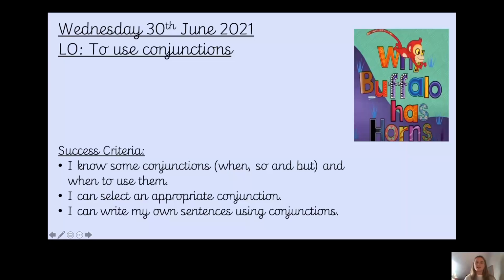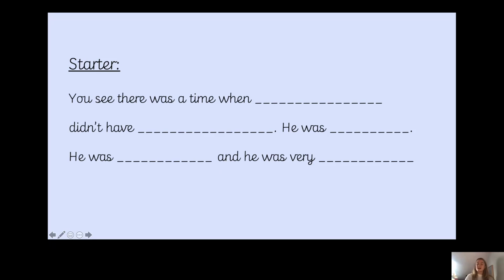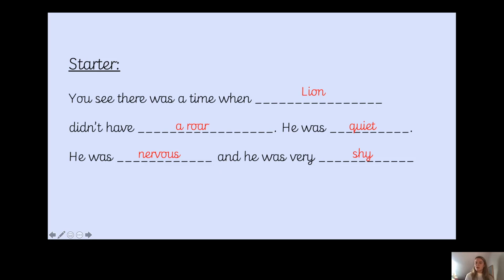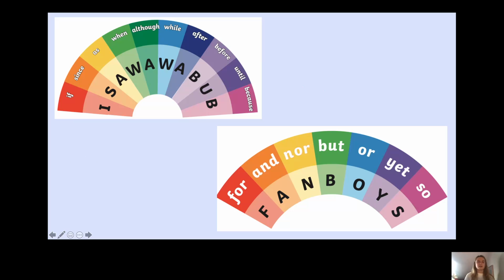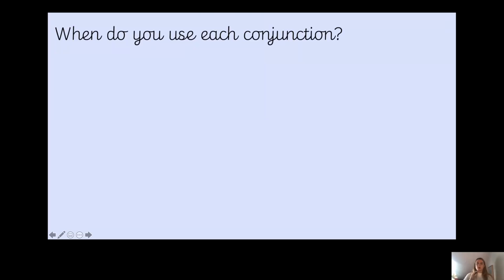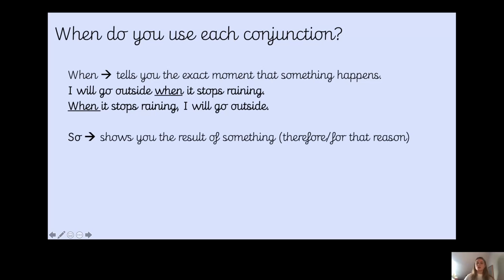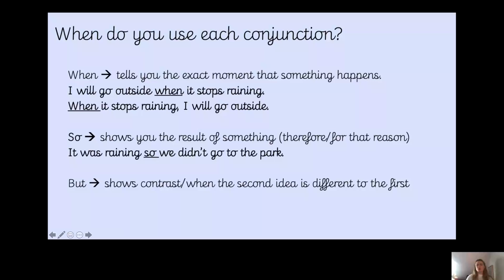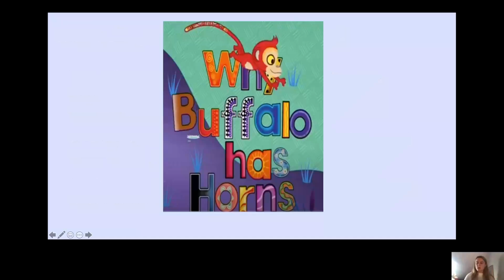Year 2 English 30th June Part 1